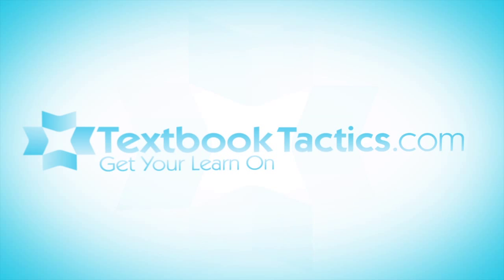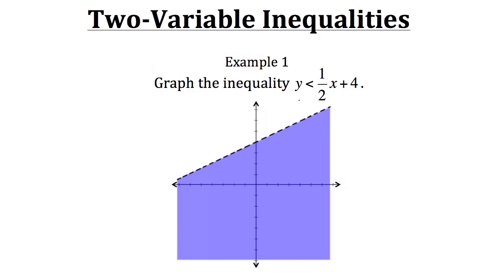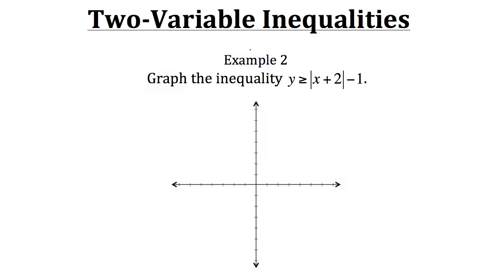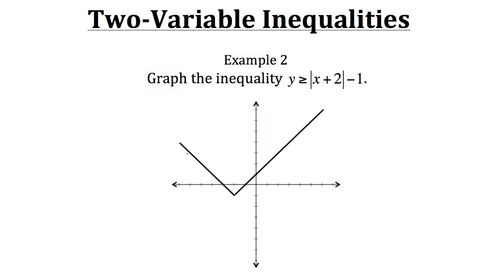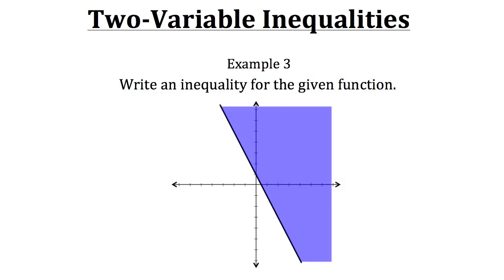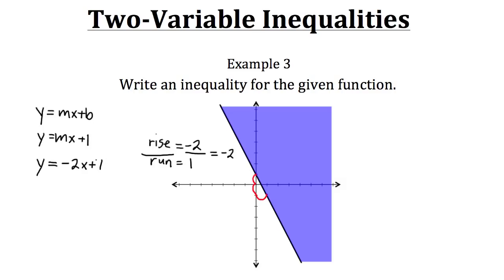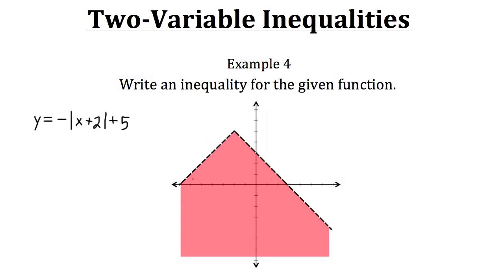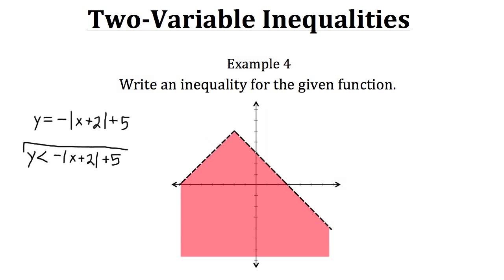Solving Linear Inequalities with Two Variables-Textbook Tactics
Click show more for Video Description:

Solving Linear Inequalities with Two Variables: This is a tutorial on how to graph or write linear and absolute value inequalities